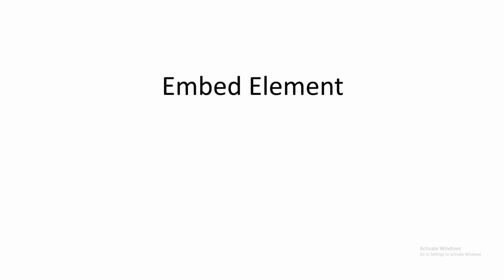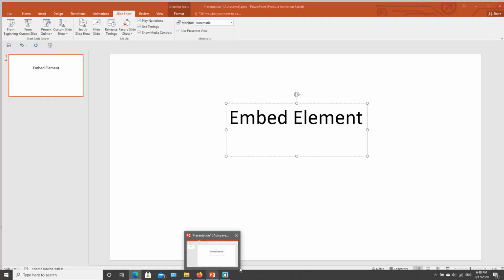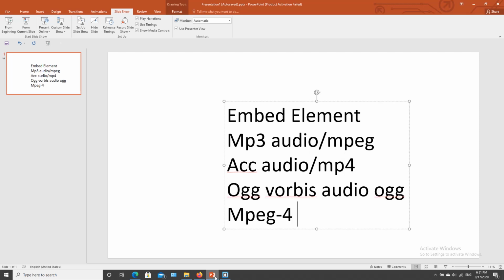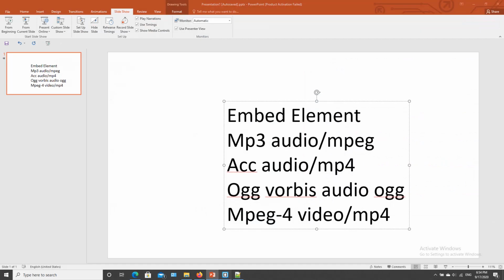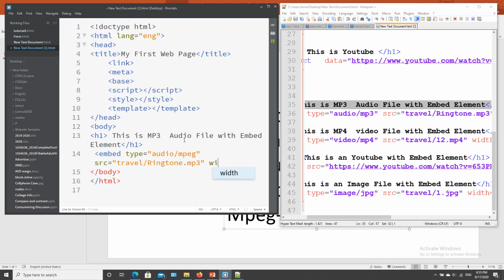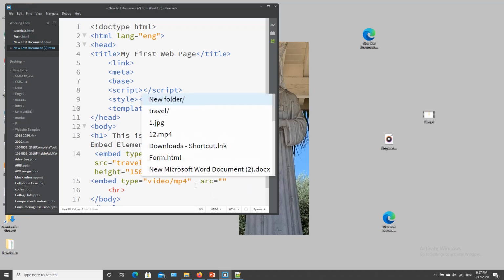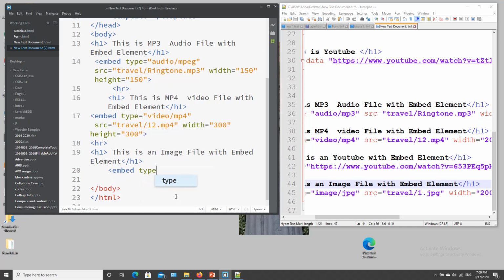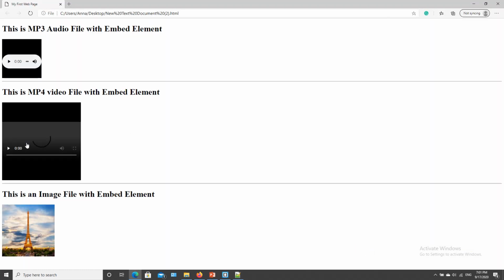HTML Tutorial Part28(Embed)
Embed Element